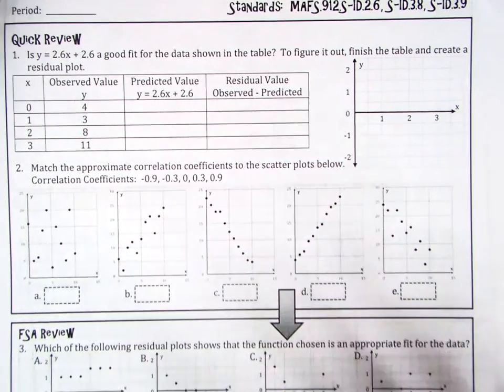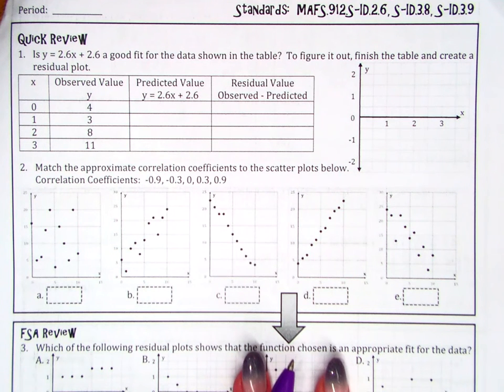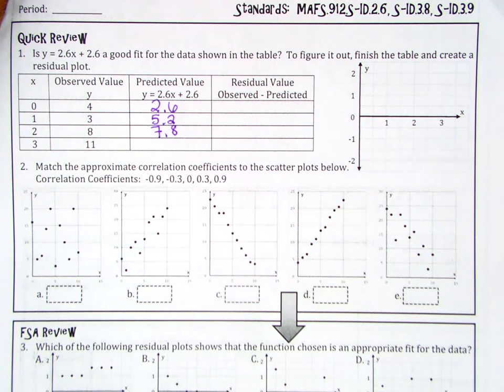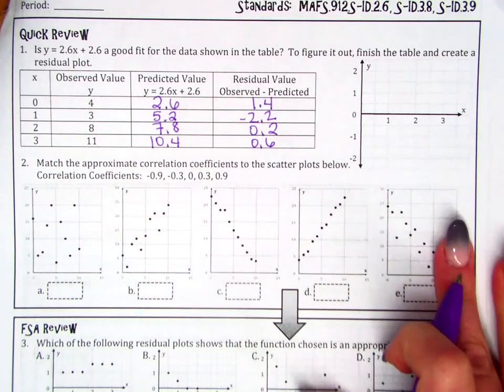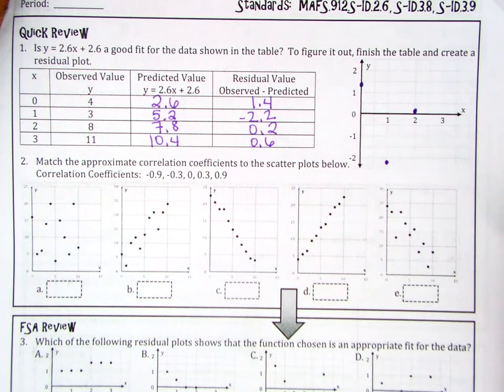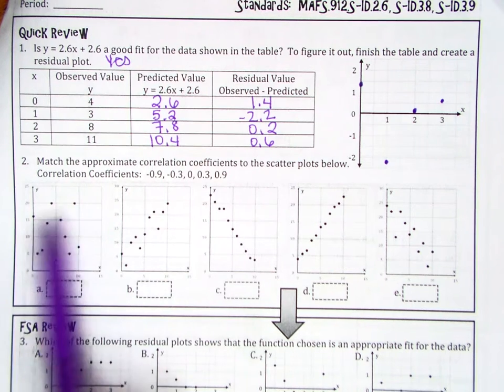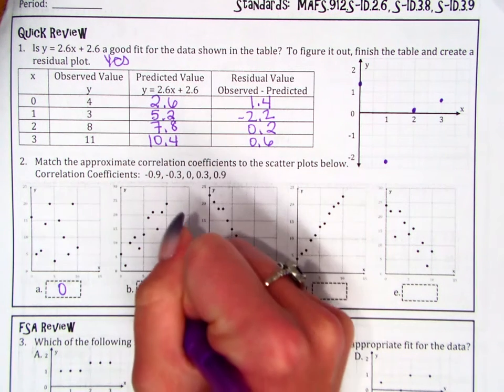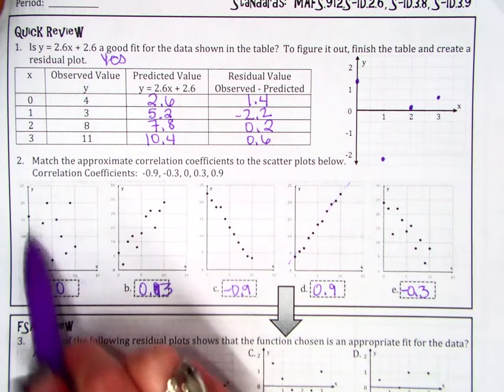FSA Review Number 21